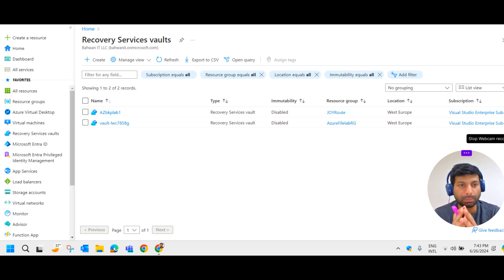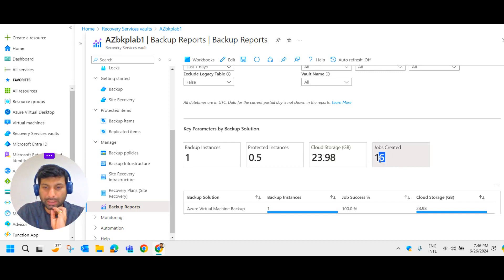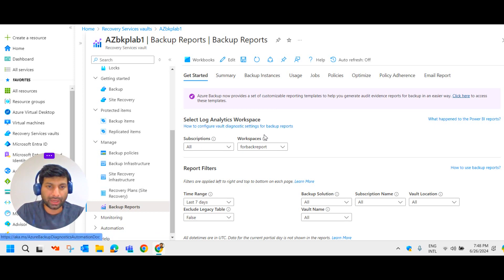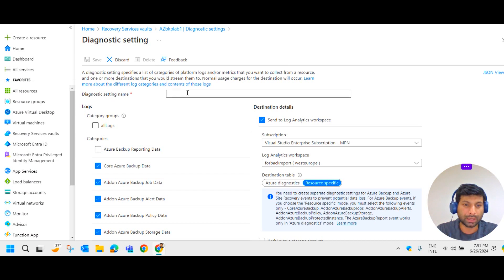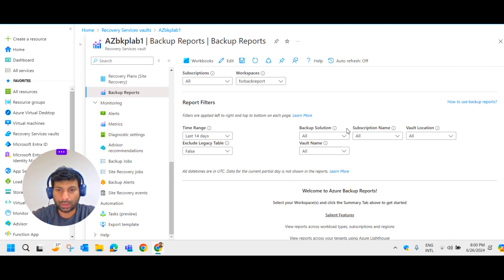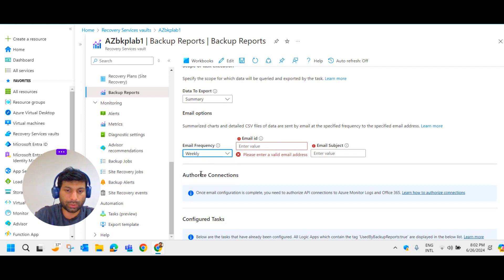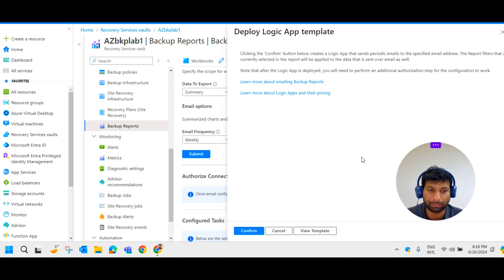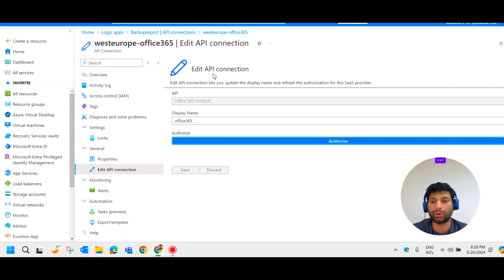Backup report ||Azure Backup Tutorial || Part 4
Back up an Azure VM from the VM settings - Microsoft Learn
Azure VM Backup and Restore Step by Step.
Azure Backup and Recovery Step by Step Demo | VM Backup Tutorial.
EASY & FAST - How To Backup and Restore a VM in Azure.

Back up from Azure VM settings
Sign in to the Azure portal.
In the Search, type Virtual machines, and then select Virtual machines.
From the list of VMs, select the VM you want to back up.
On the VM menu, select Backup.

How do I backup and restore my Azure virtual machine?
Follow these steps:
To run a backup immediately, in the VM menu, select Backup - Backup now.
In Backup Now, use the calendar control to select until when the recovery point will be retained - and OK.
Portal notifications let you know the backup job has been triggered. To monitor backup progress, select View all jobs.

Quickstart: Back up a virtual machine in Azure
Azure Backup: How to Backup and Restore Files Efficiently

This article describes how the Azure Backup service backs up Azure virtual machines (VMs).

Azure Backup provides independent and isolated backups to guard against unintended destruction of the data on your VMs. Backups are stored in a Recovery Services vault with built-in management of recovery points. Configuration and scaling are simple, backups are optimized, and you can easily restore as needed.

As part of the backup process, a snapshot is taken, and the data is transferred to the Recovery Services vault with no impact on production workloads. The snapshot provides different levels of consistency, as described here. You can opt for an agent-based application-consistent/file-consistent backup or an agentless crash-consistent backup in the backup policy.

Azure Backup also has specialized offerings for database workloads like SQL Server and SAP HANA that are workload-aware, offer 15 minute RPO (recovery point objective), and allow backup and restore of individual databases.

Backup process
Here's how Azure Backup completes a backup for Azure VMs:

For Azure VMs that are selected for backup, Azure Backup starts a backup job according to the backup schedule you specify.

If you have opted for application or file-system consistent backups, the VM needs to have a backup extension installed to coordinate for the snapshot process.

If you have opted for crash-consistent backups, no agents are required in the VMs.

During the first backup, a backup extension is installed on the VM if the VM is running.

For Windows VMs, the VMSnapshot extension is installed.
For Linux VMs, the VMSnapshotLinux extension is installed.
For Windows VMs that are running, Azure Backup coordinates with Windows Volume Shadow Copy Service (VSS) to take an app-consistent snapshot of the VM.

By default, Backup takes full VSS backups.
If Backup can't take an app-consistent snapshot, then it takes a file-consistent snapshot of the underlying storage (because no application writes occur while the VM is stopped).
For Linux VMs, Backup takes a file-consistent backup. For app-consistent snapshots, you need to manually customize pre/post scripts.

For Windows VMs, Microsoft Visual C++ 2013 Redistributable (x64) version 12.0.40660 is installed, the startup of Volume Shadow Copy Service (VSS) is changed to automatic, and a Windows Service IaaSVmProvider is added.

After Backup takes the snapshot, it transfers the data to the vault.

The backup is optimized by backing up each VM disk in parallel.
For each disk that's being backed up, Azure Backup reads the blocks on the disk and identifies and transfers only the data blocks that changed (the delta) since the previous backup.
Snapshot data might not be immediately copied to the vault. It might take some hours at peak times. Total backup time for a VM will be less than 24 hours for daily backup policies.